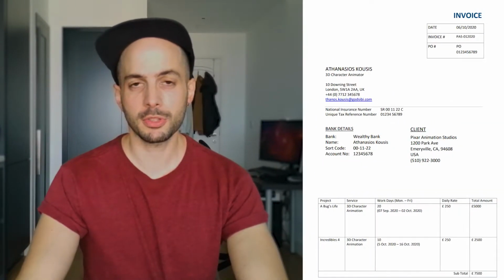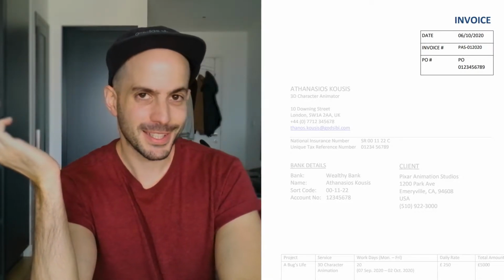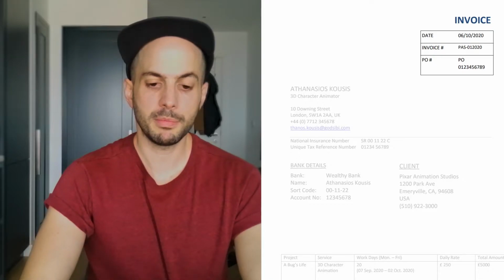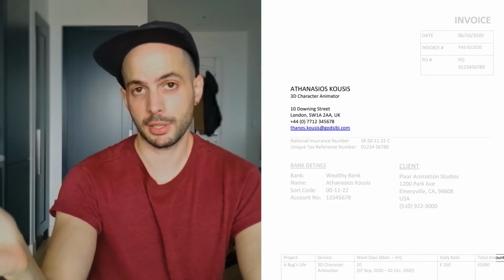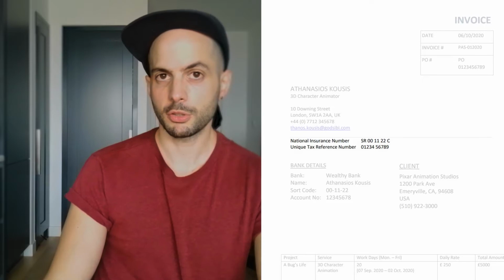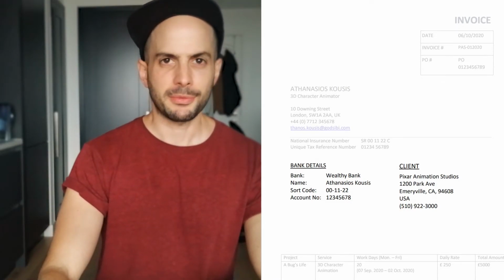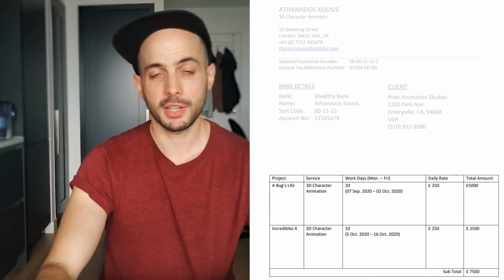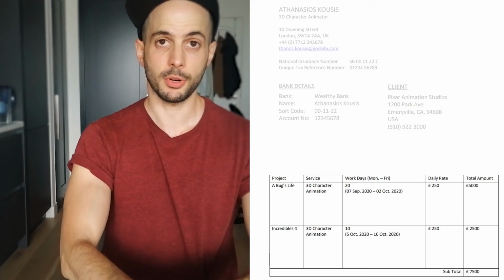Invoice As A Freelance Animator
::: Get your UTR (Unique Tax Reference Number) and register as Self-Employed (for people in the UK):::

Music and intro sound effects by zapsplat.com